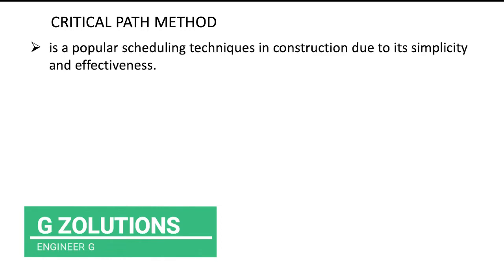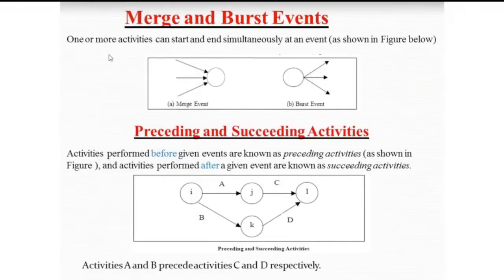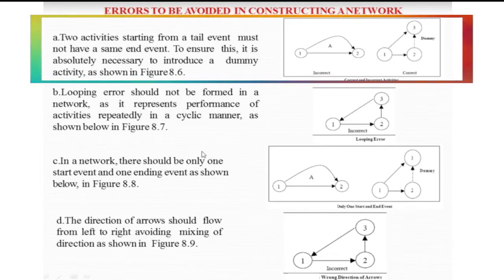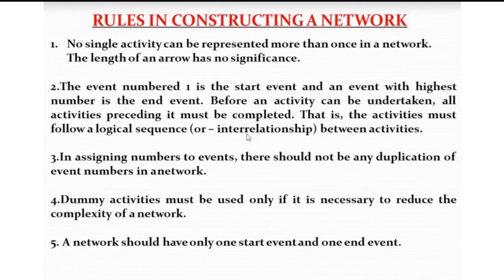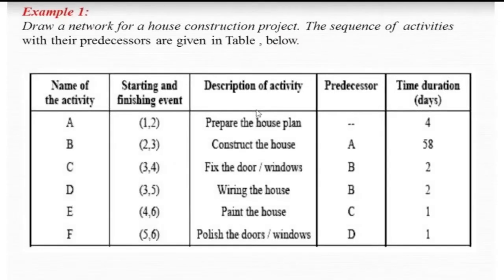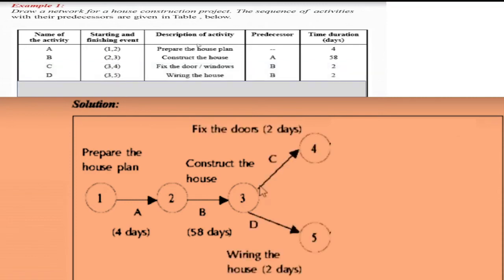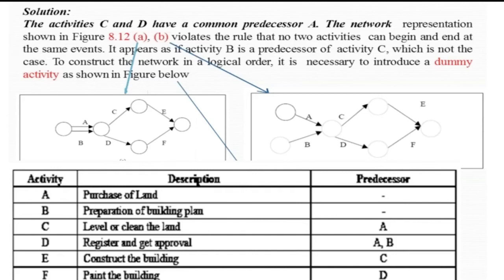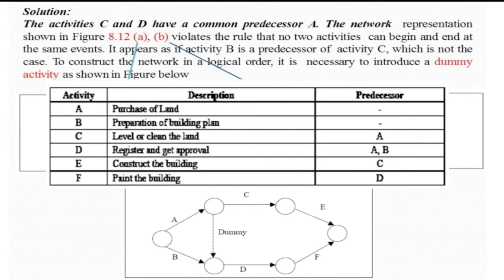Engineering| Critical Path Method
Presentation of Critical Path Method techniques in engineering management with examples.